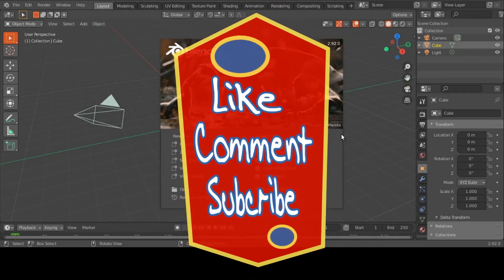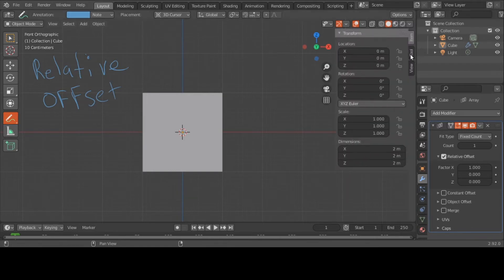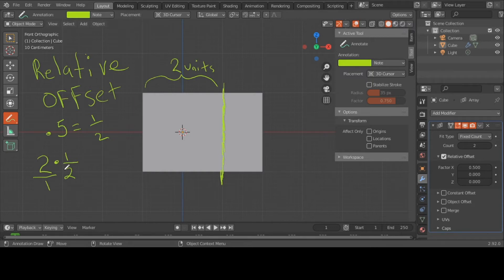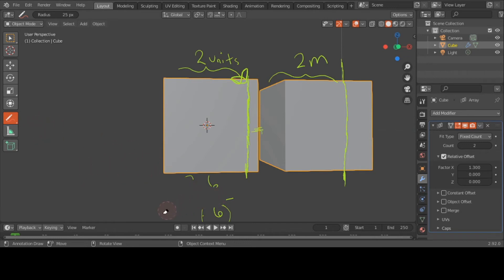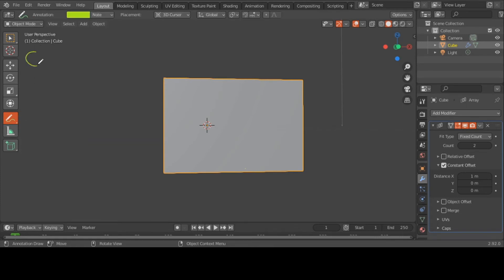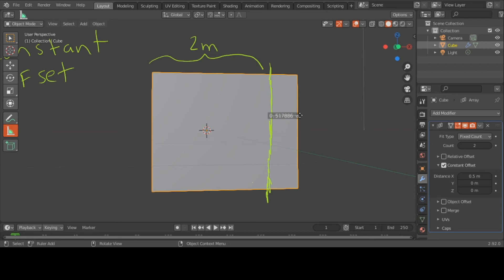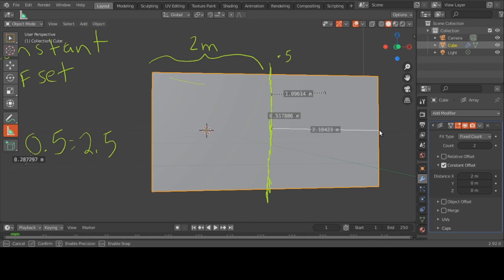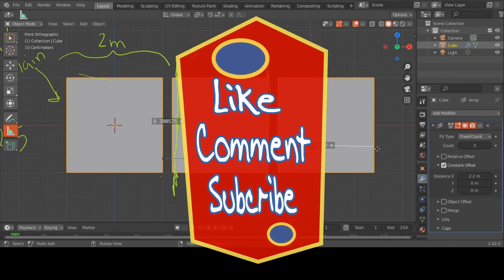Blender Array Offset Controls: Baltimore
The Array modifier creates an array of copies of the base object, with each copy being offset from the previous one in any of a number of possible ways. Vertices in adjacent copies can be merged if they are nearby, allowing smooth Subdivision Surface frameworks to be generated.